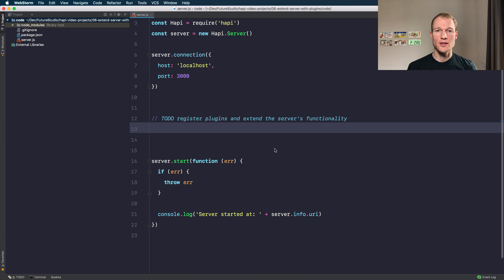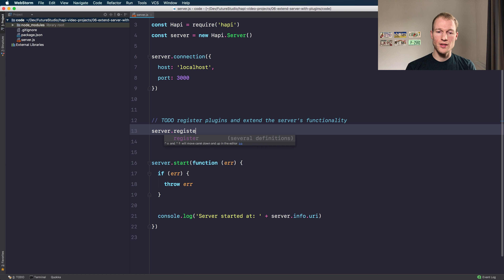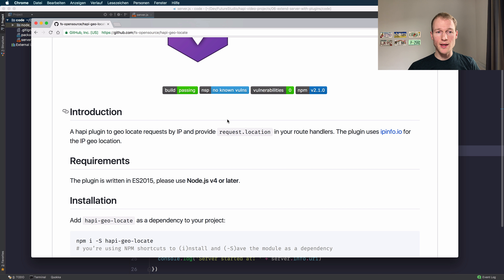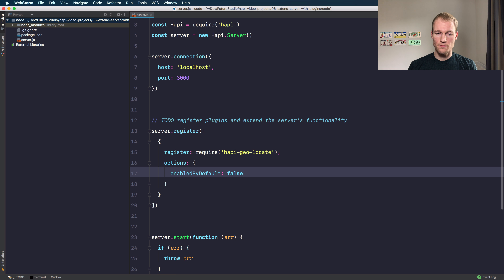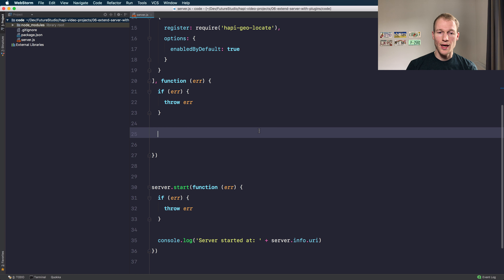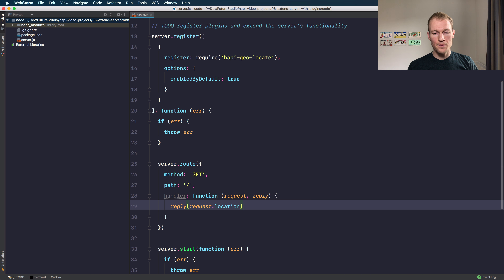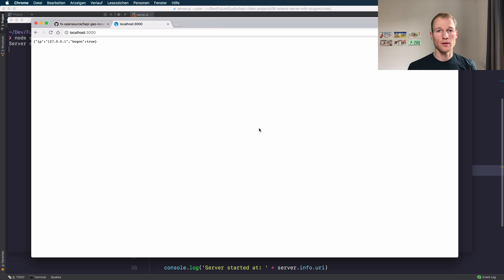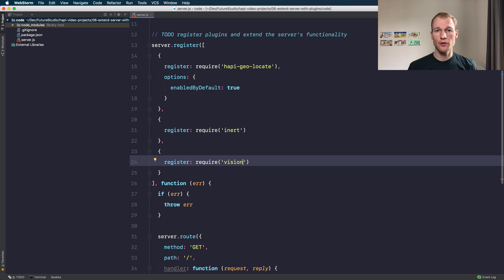hapi Tutorial — Extend Your Server Functionality With Plugins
hapi has a very powerful plugin system build into the core. While the hapi core is minimalistic, you can add functionality like view rendering, static file support and many more with ease!

Also, logging and even more complex scenarios like websocket and API versioning can be added using plugins.

This video shows you how to register plugins to your hapi server and with that extend the functionality specifically.